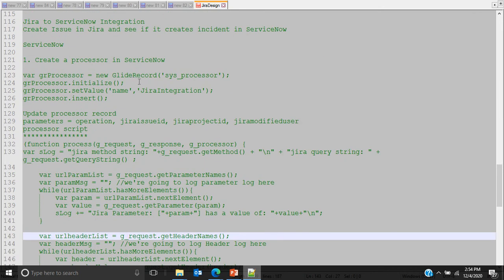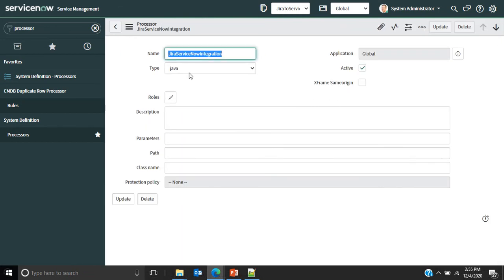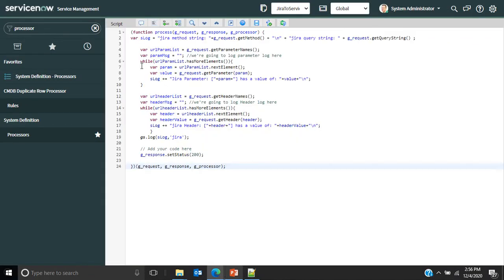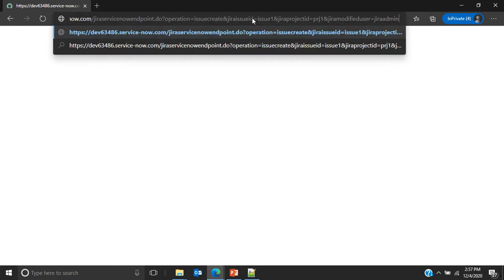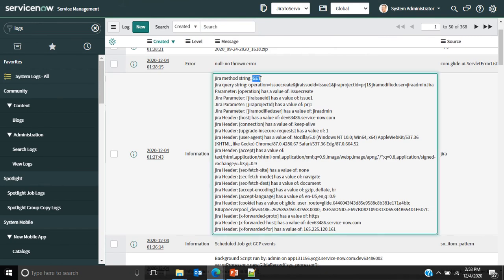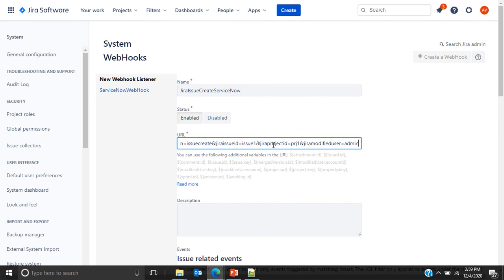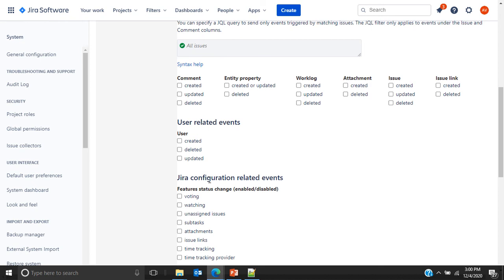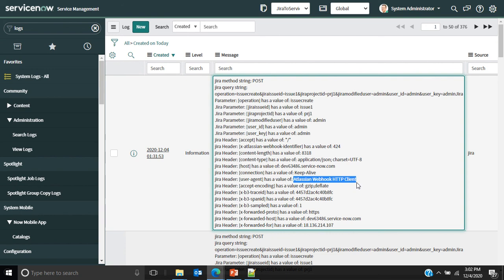Jira To ServiceNow Integration Part1